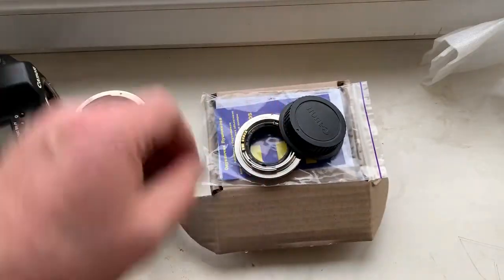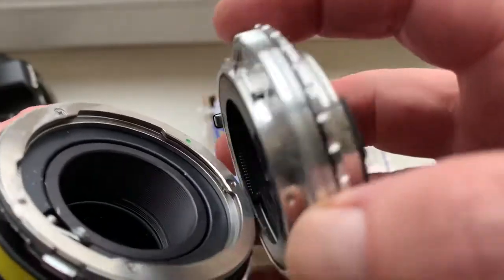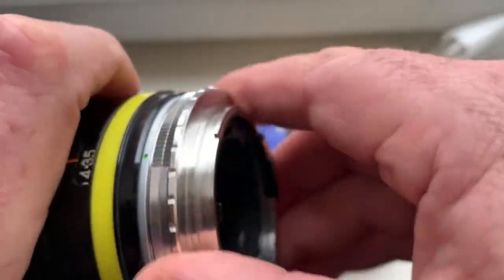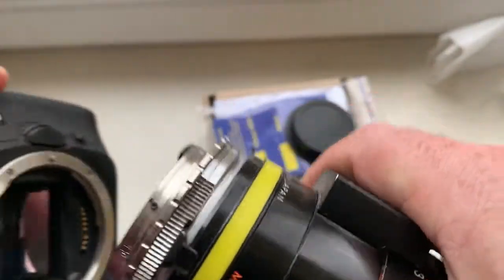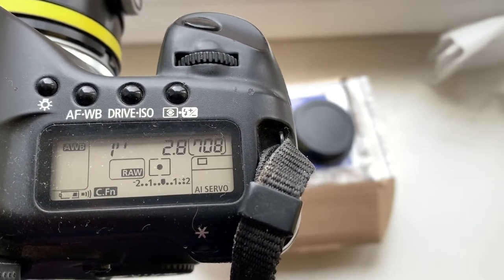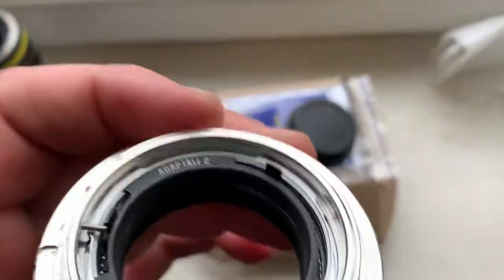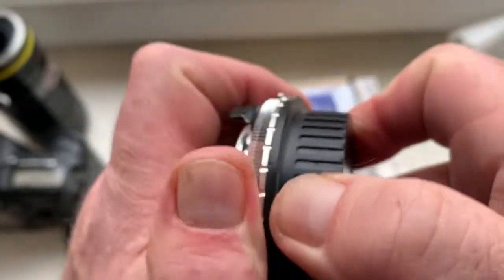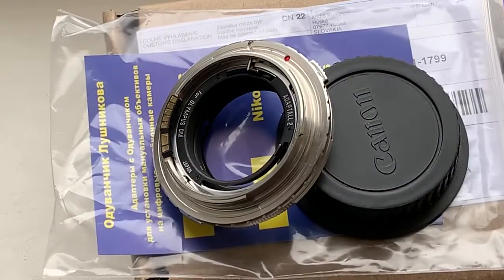Tamron adaptall 2+Olympus OM to Canon EOS EF. (For Charles R.)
Tamron adaptall 2+Olympus OM to Canon EOS EF (all SLR/DSLR)+AF dandelion chip.